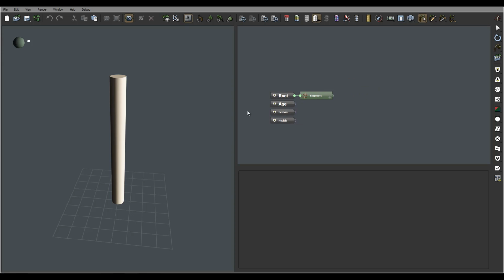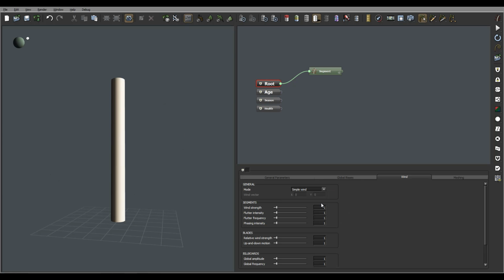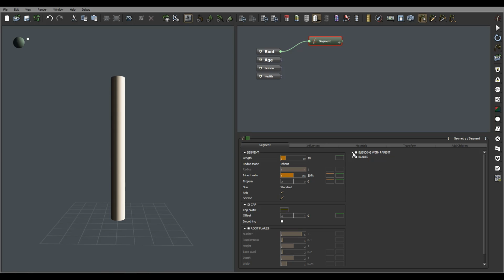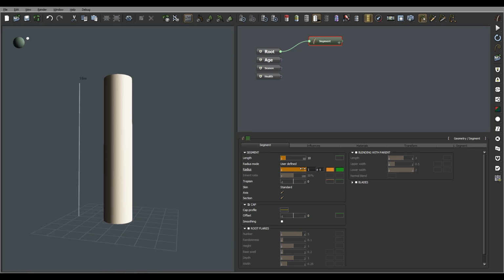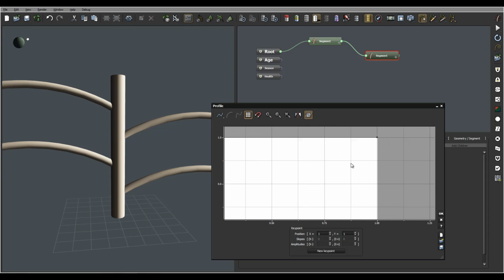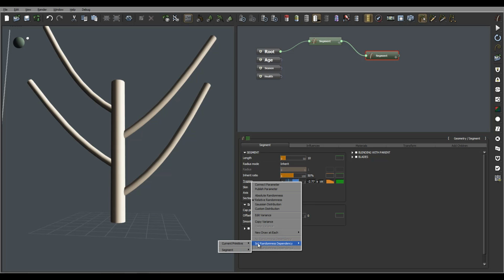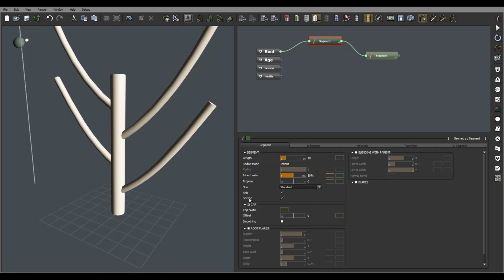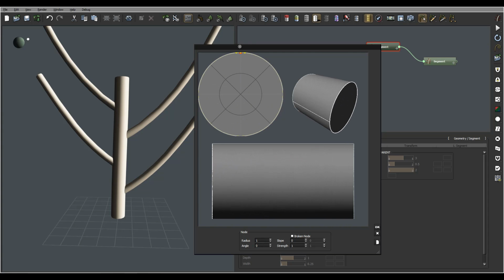9 overview Components, The Plant Factory